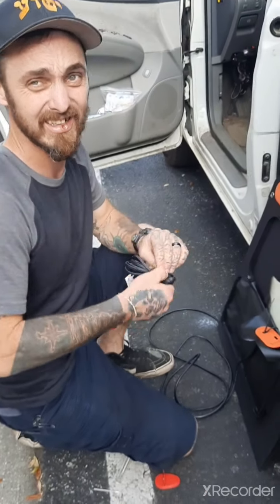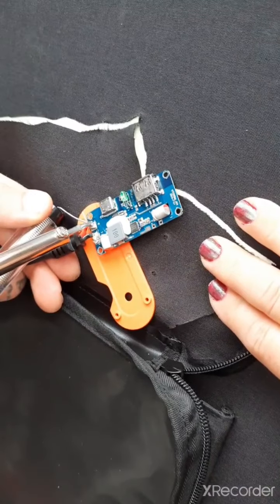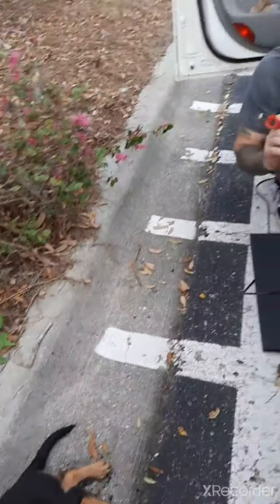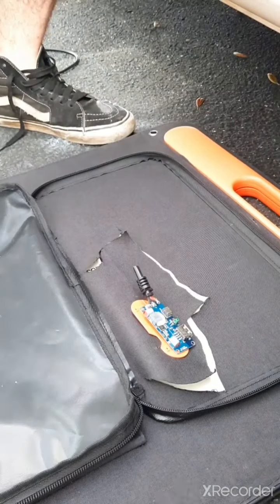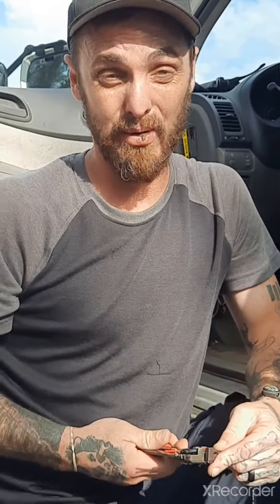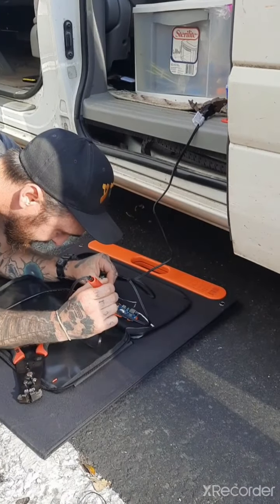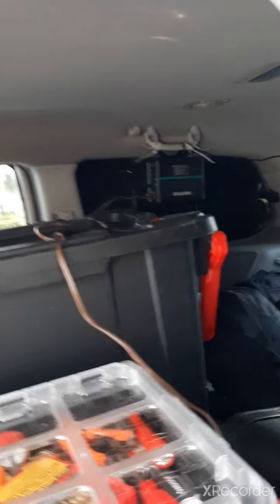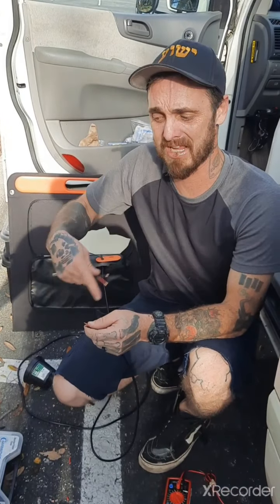How to fix a Solar Panel